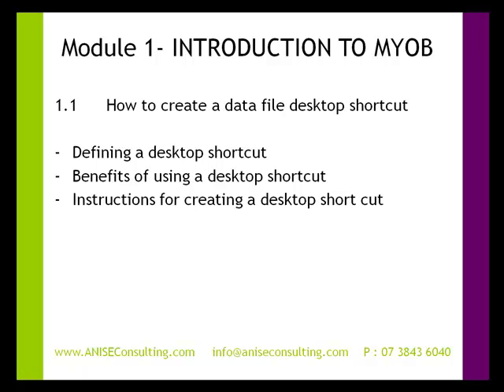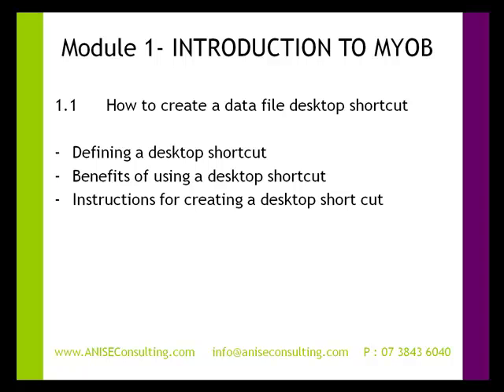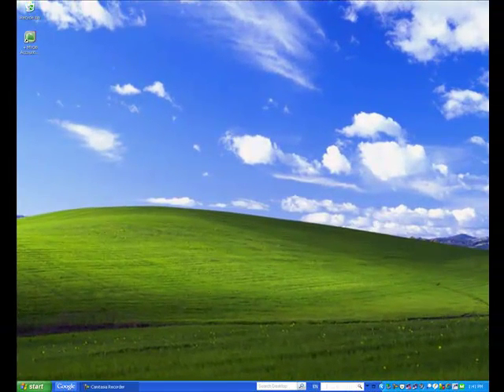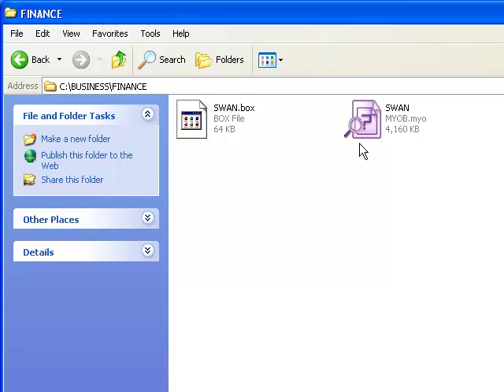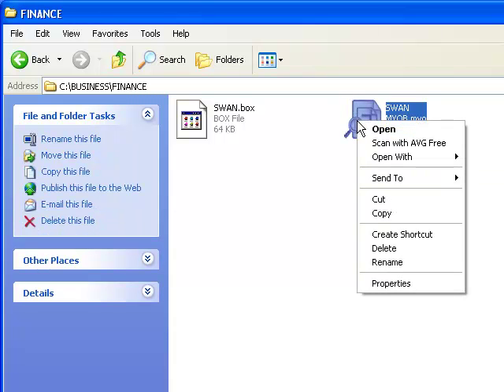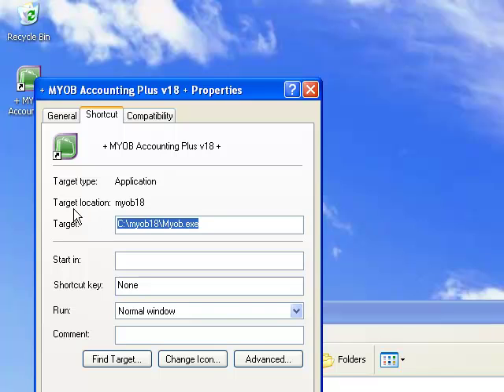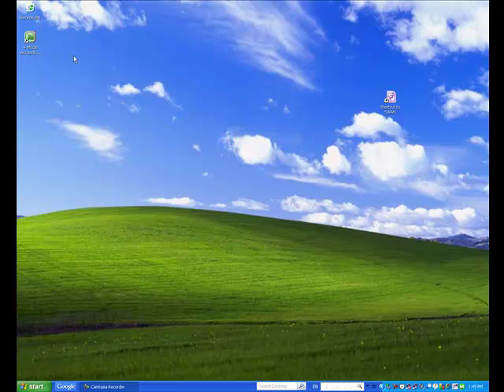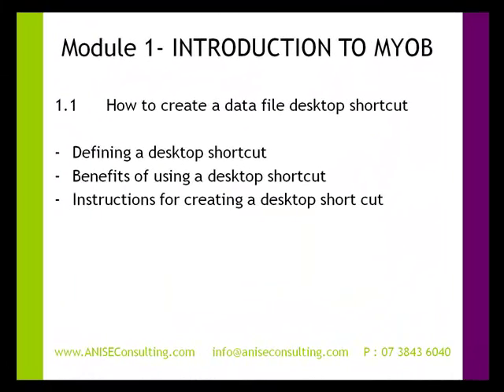How to create a data file desktop shortcut in MYOB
Heather Smith, MYOB Certified Consultant of ANISE Consulting explains what a desktop short cut is, the benefits of a desktop short cut, and go through the steps involved in creating a desktop short cut for your MYOB data file.